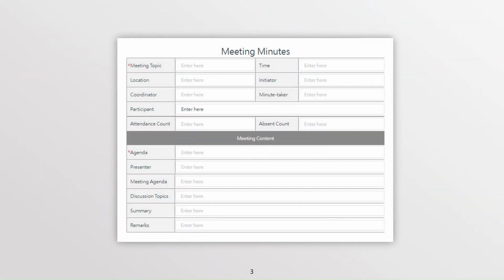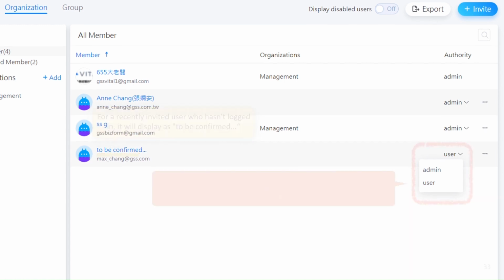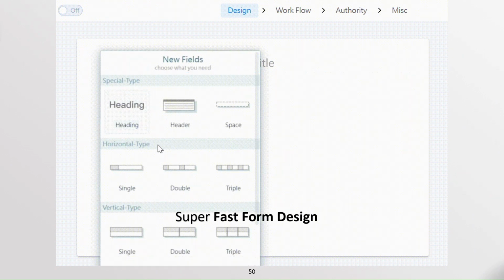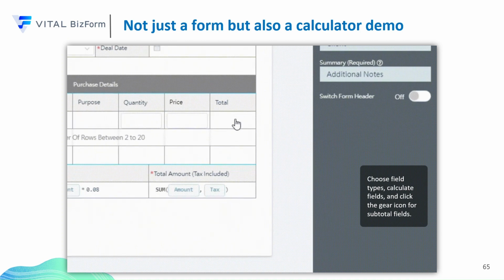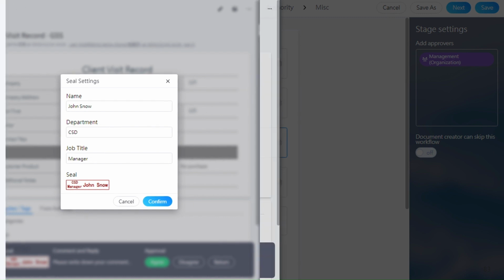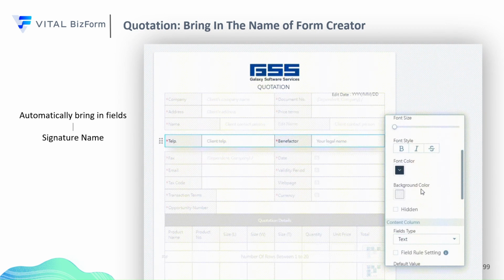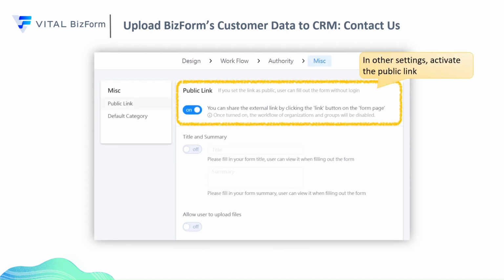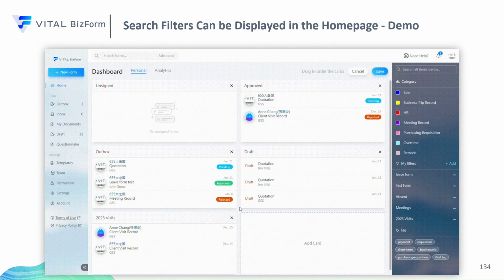Vital Bizform Online Training